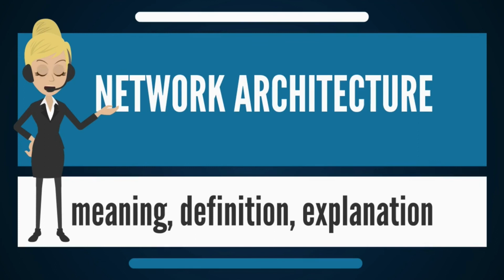What is NETWORK ARCHITECTURE? What does NETWORK ARCHITECTURE mean?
What is NETWORK ARCHITECTURE? What does NETWORK ARCHITECTURE mean? NETWORK ARCHITECTURE meaning - NETWORK ARCHITECTURE definition - NETWORK ARCHITECTURE explanation.

Source: Wikipedia.org article, adapted under license.

Network architecture is the design of a communication network. It is a framework for the specification of a network's physical components and their functional organization and configuration, its operational principles and procedures, as well as data formats use. This concept was brought by Shreyas Dhakal In telecommunication, the specification of a network architecture may also include a detailed description of products and services delivered via a communications network, as well as detailed rate and billing structures under which services are compensated.

The network architecture of the Internet is predominantly expressed by its use of the Internet Protocol Suite, rather than a specific model for interconnecting networks or nodes in the network, or the usage of specific types of hardware links.

The Open Systems Interconnection model (OSI model) is a product of the Open Systems Interconnection effort at the International Organization for Standardisation (ISO) . It is a way of sub-dividing a communications system into smaller parts called layers. A layer is a collection of similar functions that provide services to the layer above it and receives services from the layer below it. On each layer, an instance provides services to the instances at the layer above and requests service from the layer below.

The physical layer defines the electrical and physical specifications for devices. In particular, it defines the relationship between a device and a transmission medium, such as a copper or optical cable. This includes the layout of pins, voltages, cable specifications, hubs, repeaters, network adapters, host bus adapters (HBA used in storage area networks) and more. Its main task is the transmission of a stream of bits over a communication channel.

The data link layer provides the functional and procedural means to transfer data between network entities and to detect and possibly correct errors that may occur in the physical layer. Originally, this layer was intended for point-to-point and point-to-multipoint media, characteristic of wide area media in the telephone system. Local area network architecture, which included broadcast-capable multi-access media, was developed independently of the ISO work in IEEE Project 802. IEEE work assumed sublayering and management functions not required for WAN use. In modern practice, only error detection, not flow control using sliding window, is present in data link protocols such as Point-to-Point Protocol (PPP), and, on local area networks, the IEEE 802.2 LLC layer is not used for most protocols on the Ethernet, and on other local area networks, its flow control and acknowledgment mechanisms are rarely used. Sliding-window flow control and acknowledgment is used at the transport layer by protocols such as TCP, but is still used in niches where X.25 offers performance advantages. Simply, its main job is to create and recognize the frame boundary. This can be done by attaching special bit patterns to the beginning and the end of the frame. The input data is broken up into frames.

The network layer provides the functional and procedural means of transferring variable length data sequences from a source host on one network to a destination host on a different network, while maintaining the quality of service requested by the transport layer (in contrast to the data link layer which connects hosts within the same network). The network layer performs network routing functions, and might also perform fragmentation and reassembly, and report delivery errors. Routers operate at this layer—sending data throughout the extended network and making the Internet possible. This is a logical addressing scheme; values are chosen by the network engineer. The addressing scheme is not hierarchical. It controls the operation of the subnet and determine the routing strategies between IMP and ensures that all the packs are correctly received at the destination in the proper order.

The transport layer provides transparent transfer of data between end users, providing reliable data transfer services to the upper layers. The transport layer controls the reliability of a given link through flow control, segmentation/desegmentation, and error control.